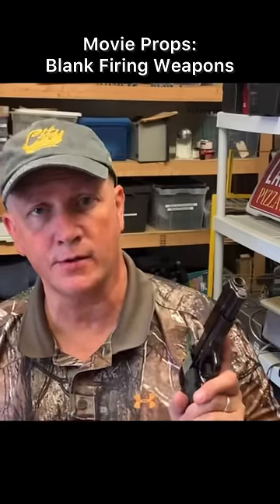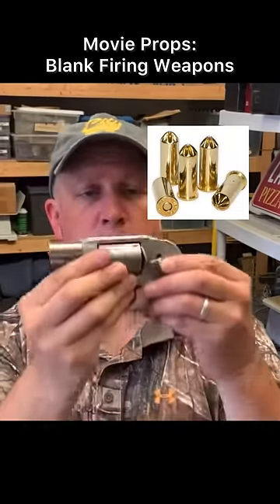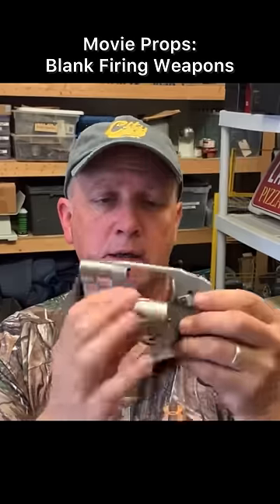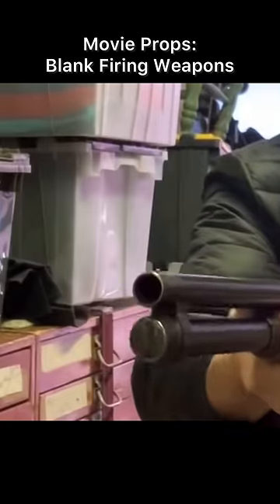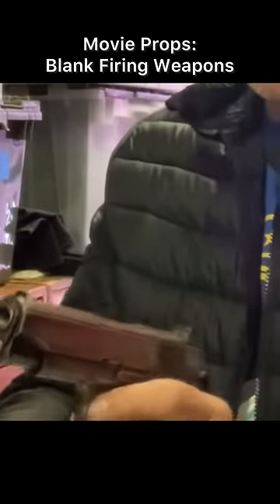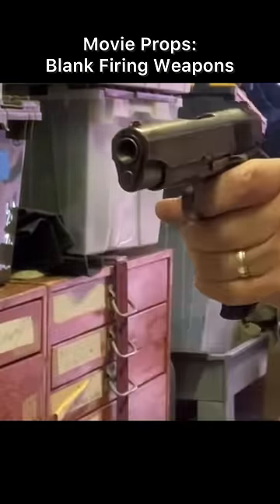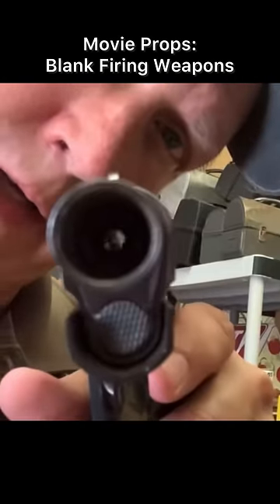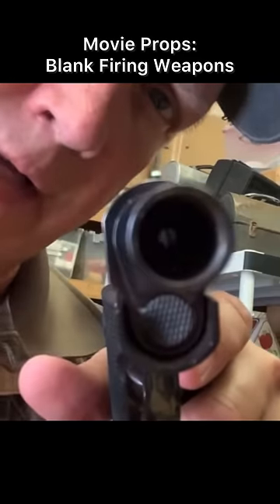Blank Firing Prop Weapons in Movies